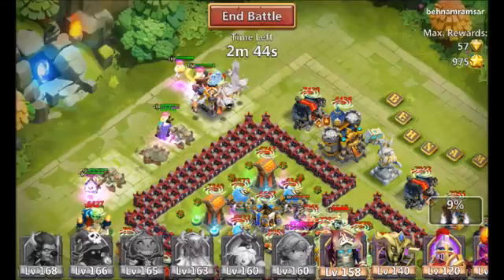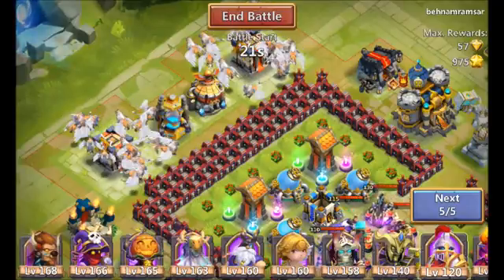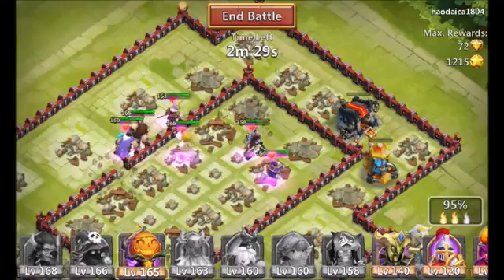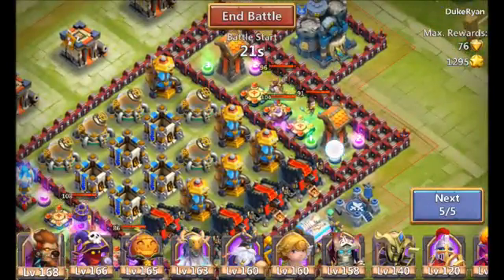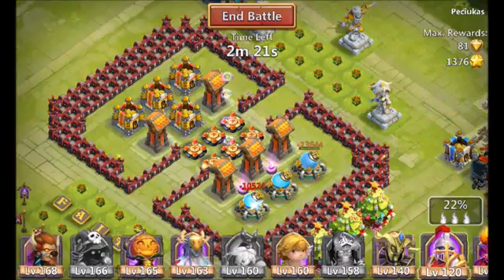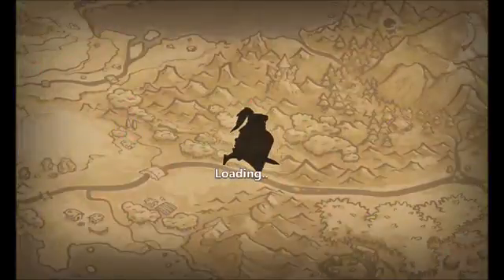Hero Expedition Flawless 100% R1-R10 forodegames.com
Full game play of high might Hero Expeditions (58k) with no editing, just music and commentary added. Some days CC just makes it easy, and this was one of those days. Enjoy!

The_Degenerates
Top 50 Android Guild
Tier 3 Boss @20:00
40 Shards Daily   200 upon Entry
Contact GeriCheri001 in game and line chat ???

This is not a place to ask CC questions, but it is a place to find help for issues such as depression, anxiety, drug addiction, gambling, parents, school, and everything or anything else that is on your mind. The people here lead by the WhiteKnight101, are there to listen and help.

Info: kik account is : thesaver101